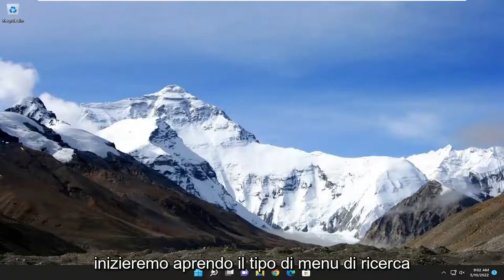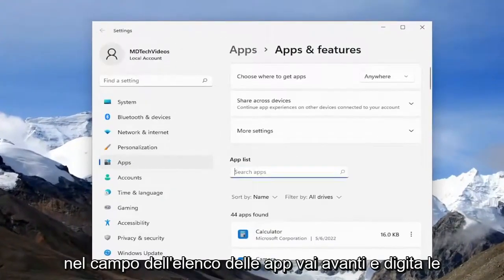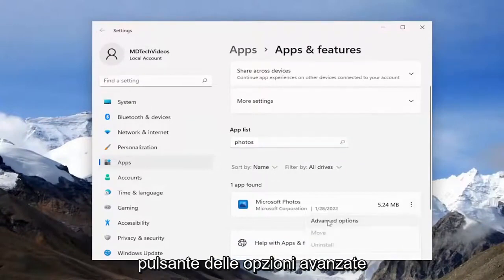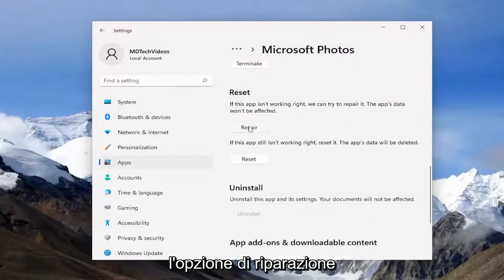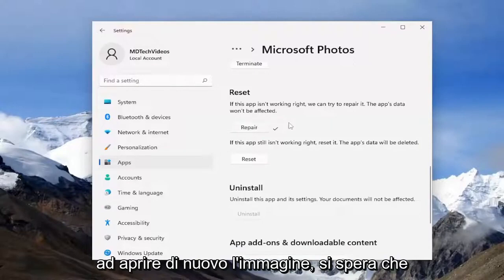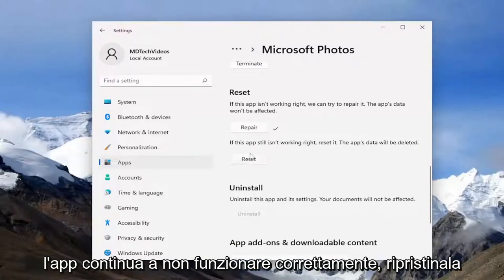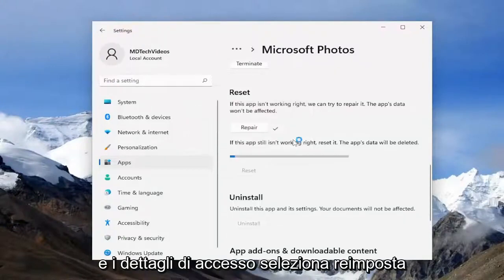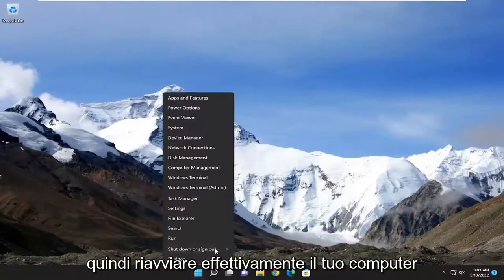Problemi con l'app Foto di Windows 11/10? Ecco come risolverli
L'app Foto non si avvia Errore in Windows 11 FIX [Tutorial]

Questo tutorial contiene istruzioni dettagliate per risolvere il problema che l'app Foto di Windows 10 non si avvia (le foto non si aprono o si bloccano), che impediscono agli utenti di aprire e visualizzare file di immagini o foto con l'app Foto.

Problemi risolti in questo tutorial:
l'app delle foto non si è avviata
l'app delle foto non ha avviato l'errore in Windows 11
l'app delle foto non è stata avviata nel tempo richiesto
l'app delle foto non si avviava in Windows 11
foto app l'app non si è avviata
perché la mia app per le foto non si apre
perché le mie foto non vengono visualizzate

Come forse saprai, l'app Foto è l'applicazione predefinita per visualizzare foto e immagini nei sistemi operativi Windows 11 e 10. Tuttavia, in alcuni casi, soprattutto dopo l'aggiornamento di un sistema da una versione precedente di Windows a Windows 11 (ad esempio da Windows 7 a 11) o dopo l'aggiornamento di Windows 11, gli utenti potrebbero riscontrare il seguente problema con l'app Foto: le foto si arrestano in modo anomalo o non si avvia e restituisce gli errori: "L'app non è stata avviata" o "Questa app non può essere aperta. Controlla Windows Store per maggiori informazioni su Foto".